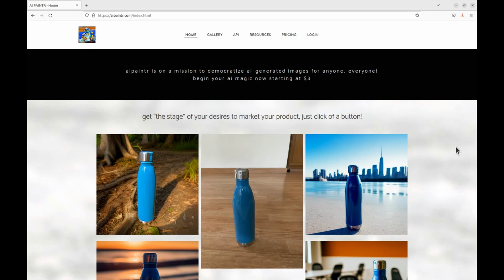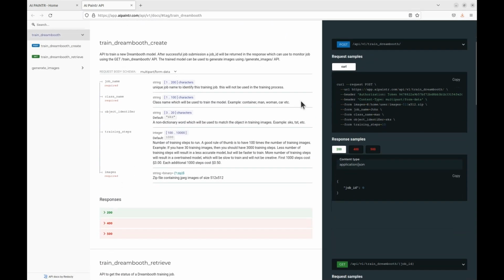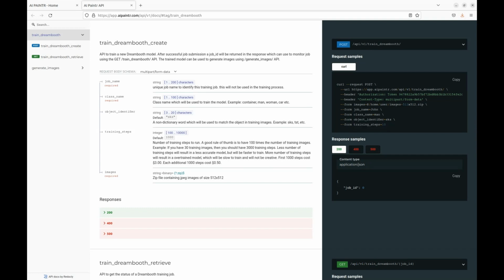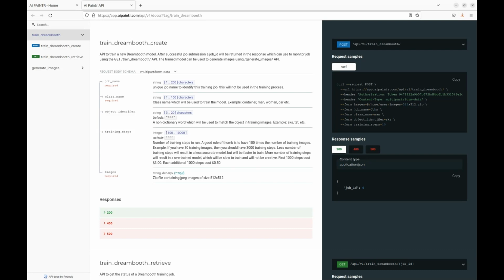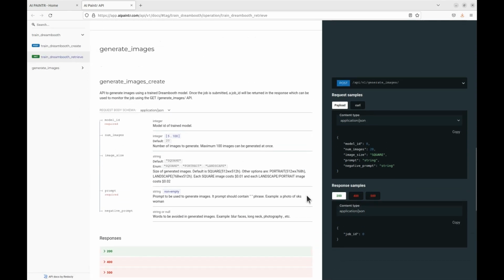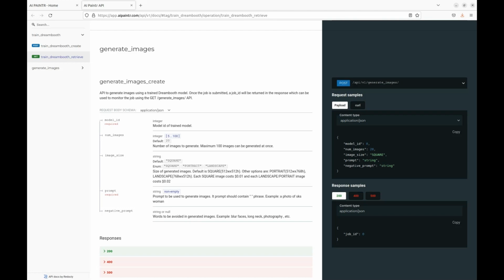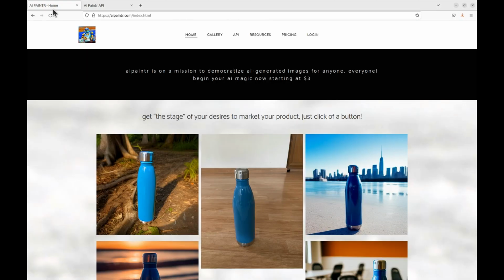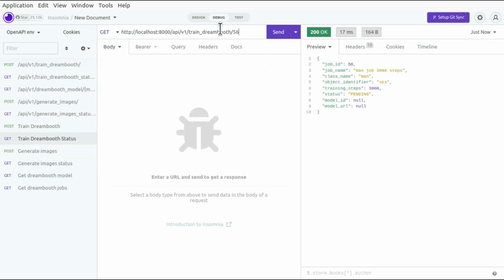AIPaintr API Tutorial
Integrate dreambooth training and image generation in your ios/android app and ecommerce app using AI Paintr api. Visit aipaintr.com for more.